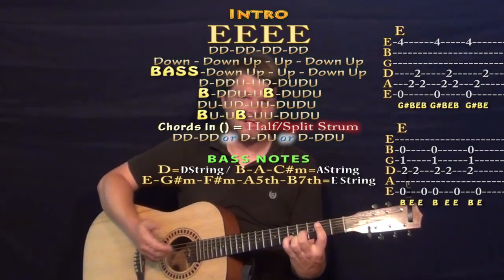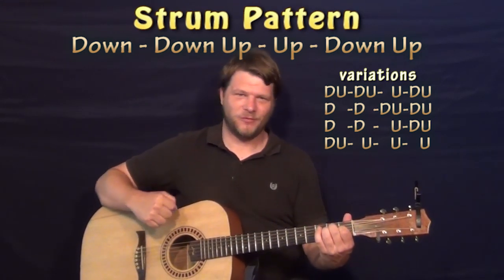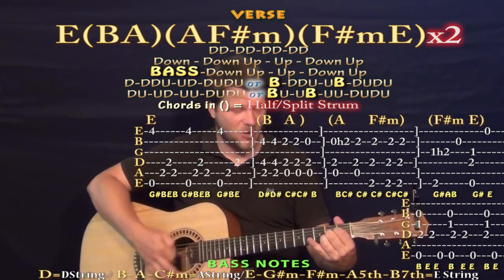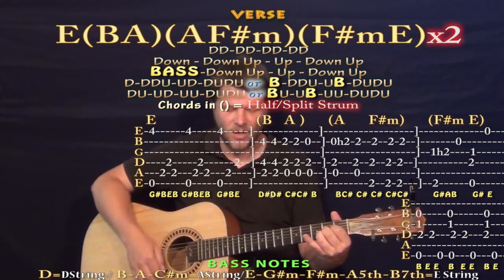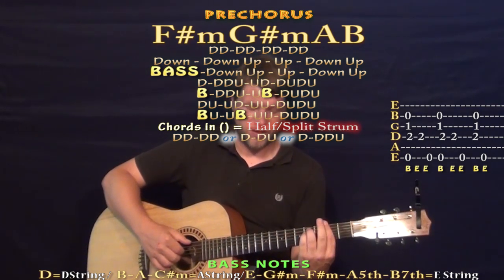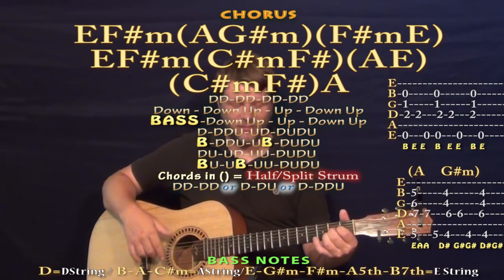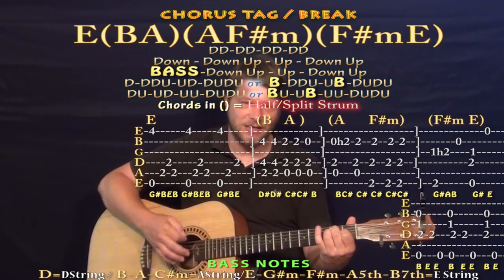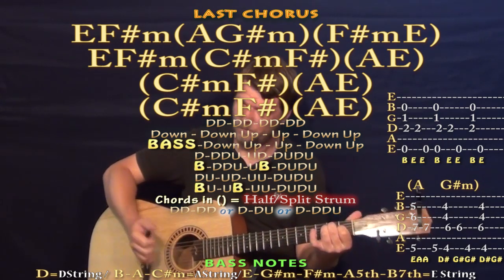Leave Your Lover (Sam Smith) Guitar Lesson Strum Fingerstyle How to Play Tutorial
Super easy guitar lesson on Leave Your Lover with chords and strum patterns to cover the song or play with the recording Woohootiehoo and Best of luck! TALKING WITH THE GUITAR